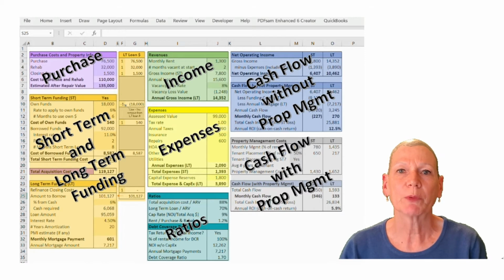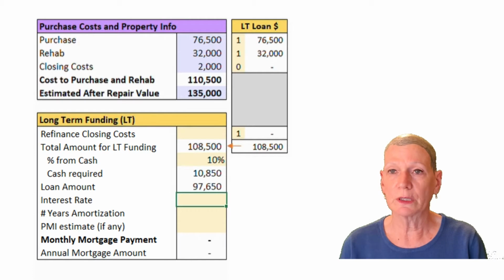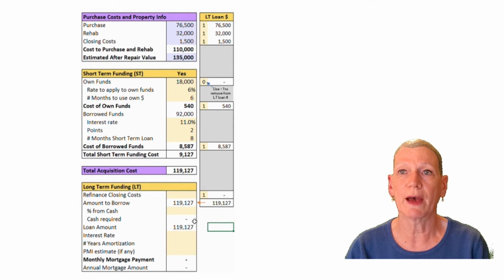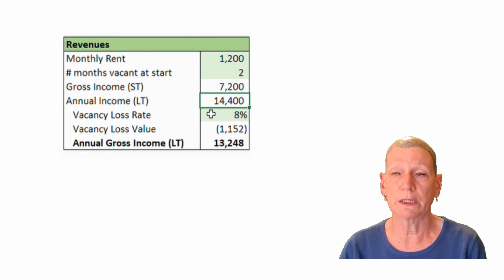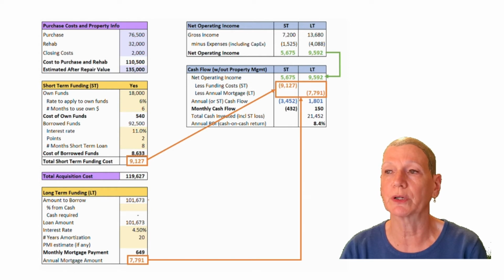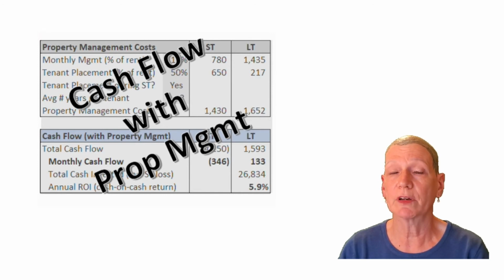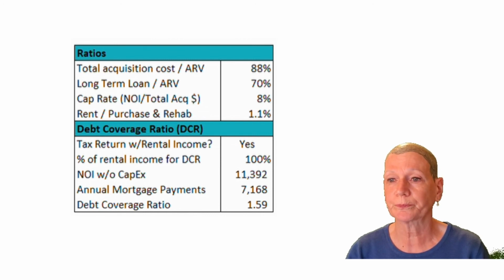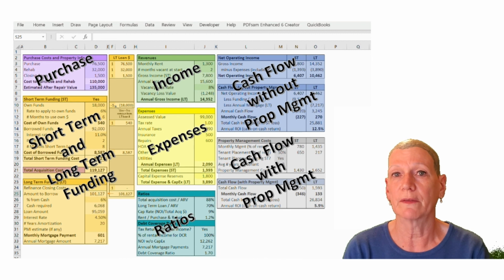Rental Analysis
Overview of how to use the Plan to Profit in Real Estate rental analysis excel file which includes cash flow estimates for both the short-term and long-term financing periods.